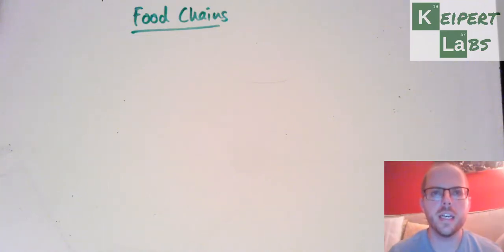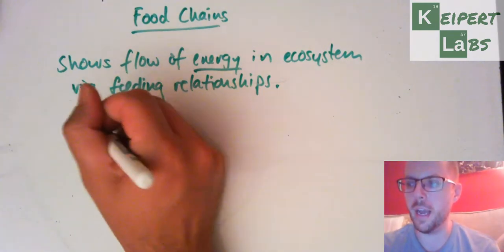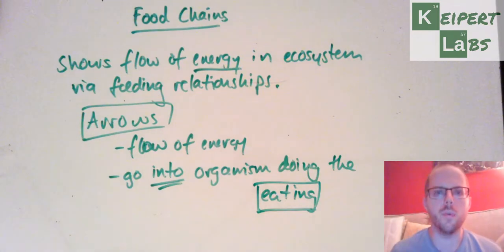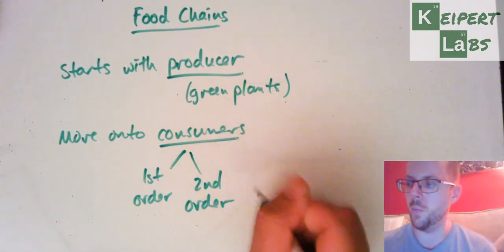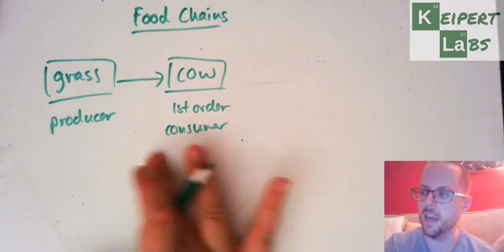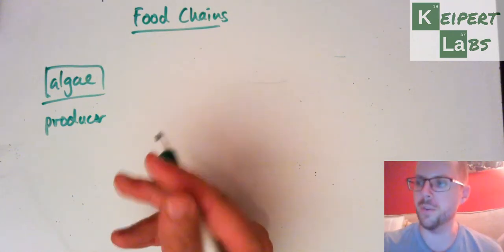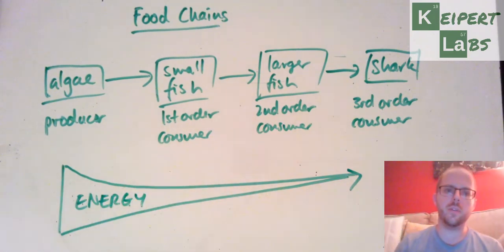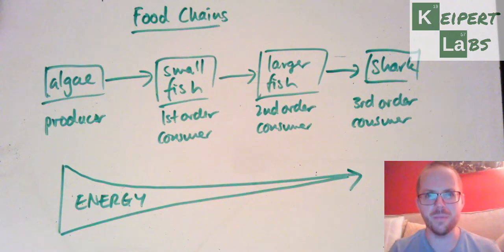Food chains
An outline of how we can draw food chains to show how energy flows in an ecosystem. I go through some examples and discuss how arrows represent the flow of energy into the consumer.